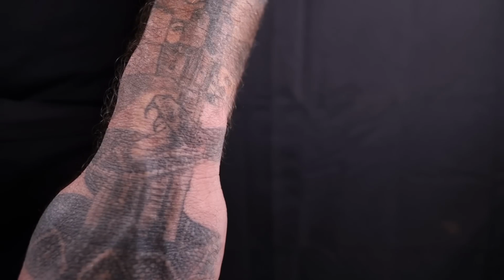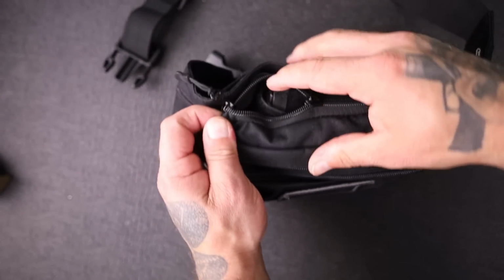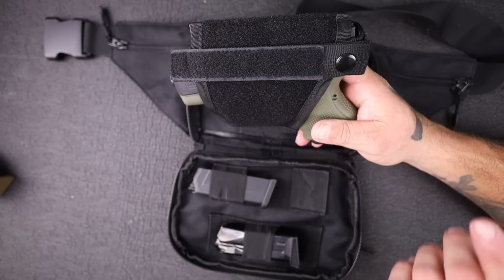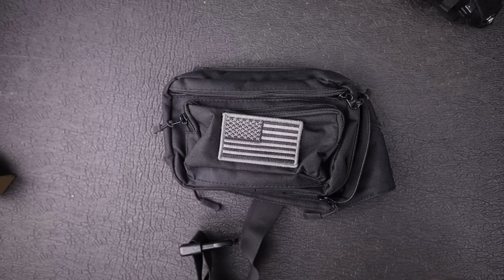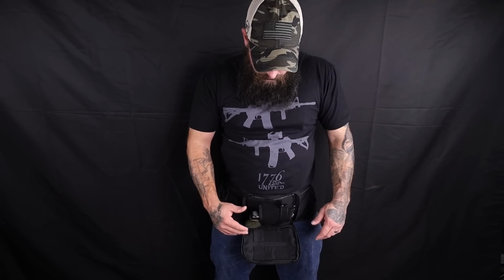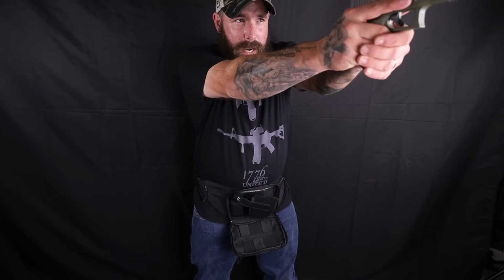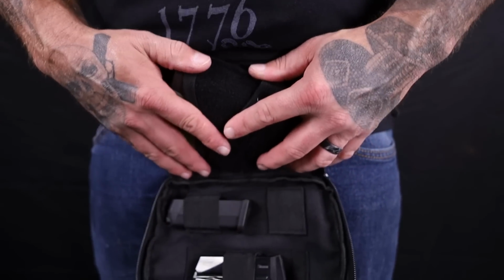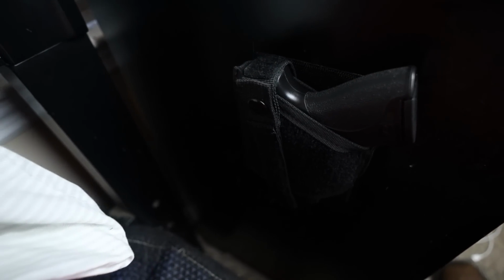The Most Unassuming Way To Conceal Carry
I'm starting a new series where I try cheap Amazon conceal carry products and see if there are worth the money or something you should pass on.

ATTENTION: All Firearms Shown Have A Mag Limiter In Place because of YouTube's policy on magazines. No mags shown exceed the limit placed by YouTube Attention: All opinions shared are just that, my opinions. I'm not a lawyer nor have I ever claimed to be one. I simply commentate on different scenarios to give you examples of what can happen in the real world.